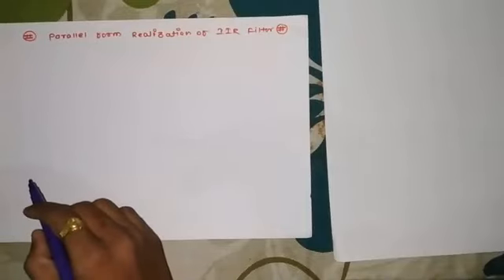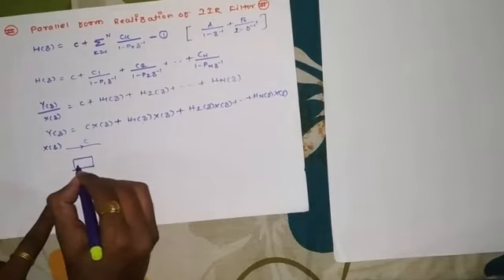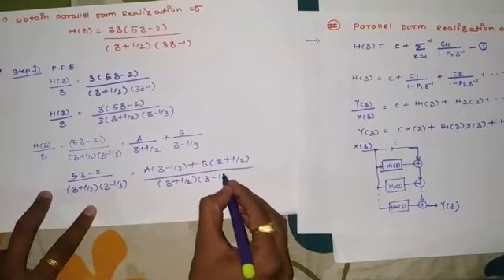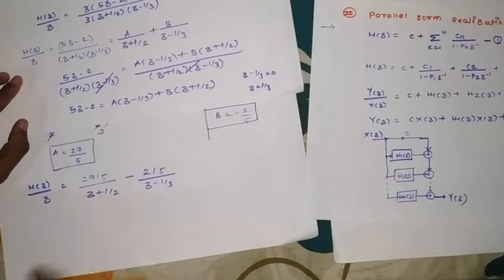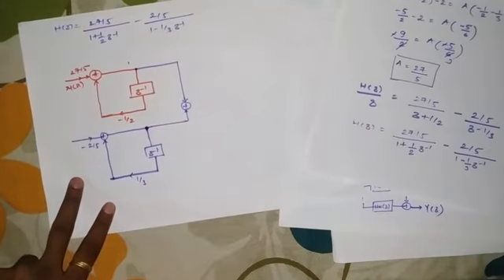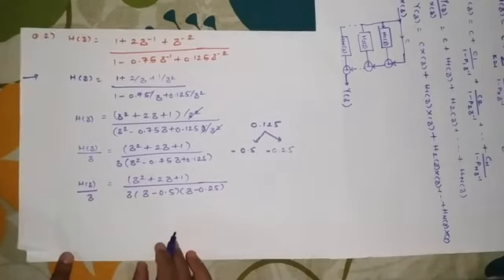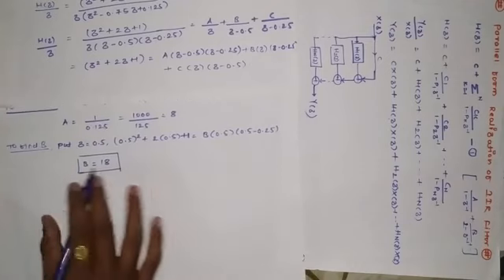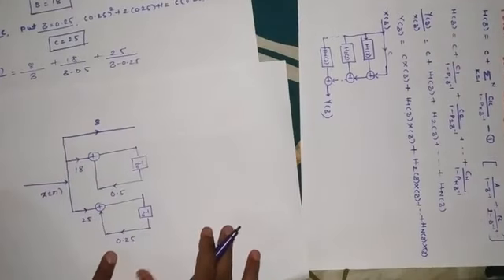|| Parallel form realization of iir Filter || Solved examples on Parallel form realization ||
Hi friends, in this segment we will discuss about parallel form realization of iir filters. Here I have solved miscellaneous problems helpful from exam point of view.

Santosh Tondare